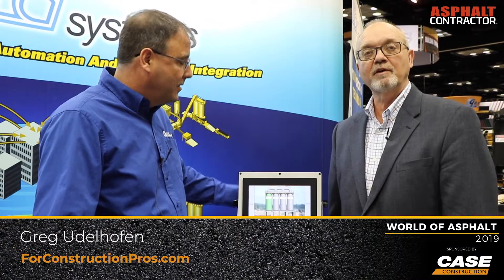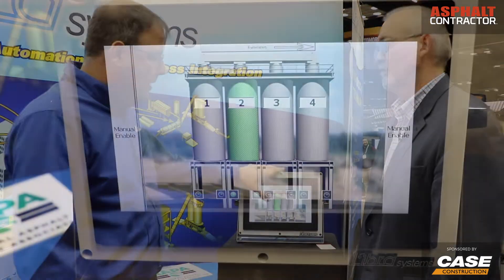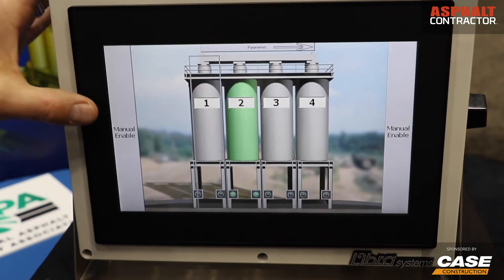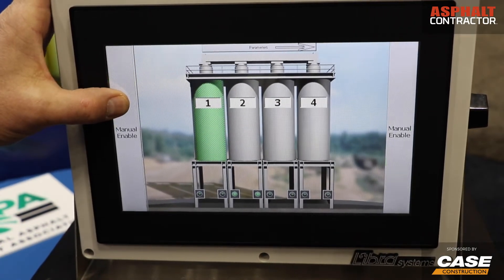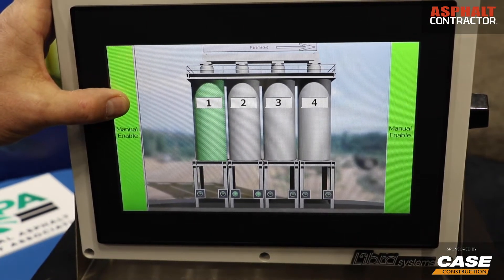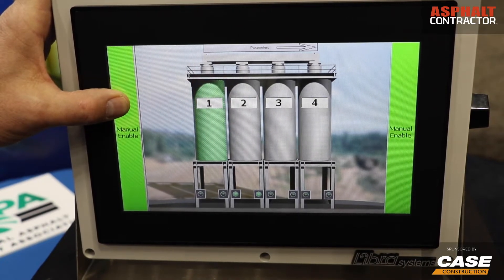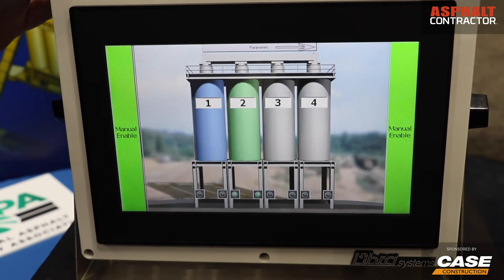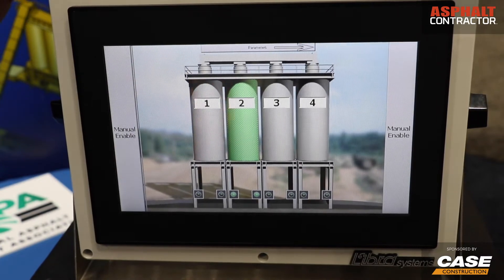Libra's NextGen Silo Safety System Helps Prevent Costly Plant Mistakes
The NextGen Silo Safety System guards against the most dangerous and expensive accident that can occur at an asphalt plant – inadvertently opening the wrong silo. Equipment damage, personal injury, litigation and lost production are all consequences of a silo accident. The NextGen3 Silo Safety System is designed to dramatically reduce these risks.